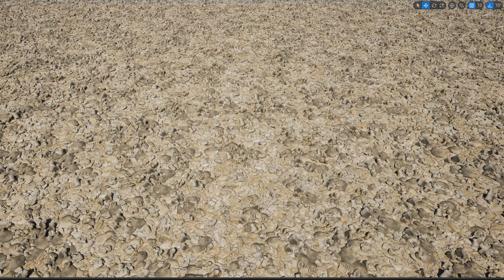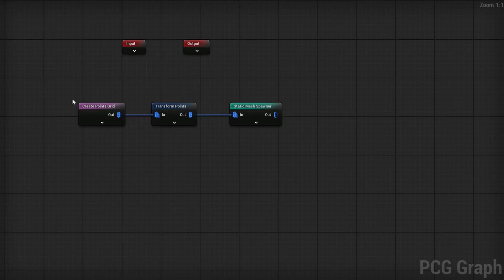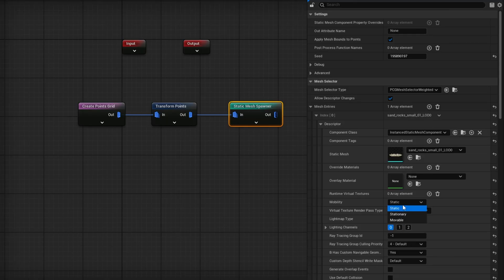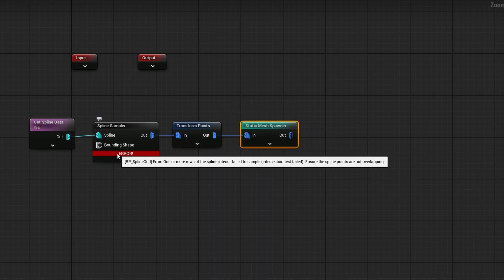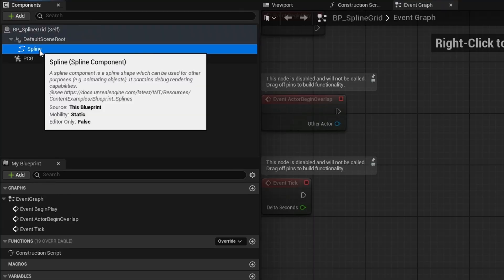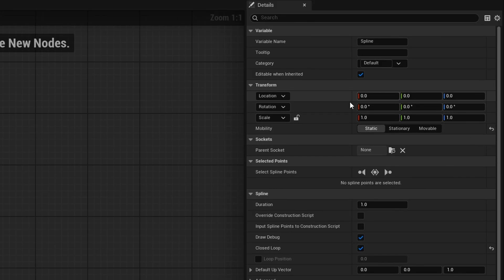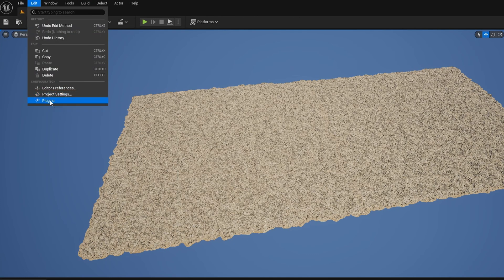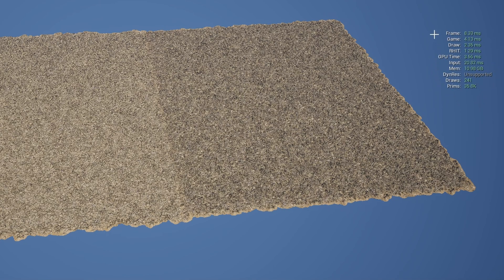How To Get Started With GPU Lightbaking With PCG | PCG Basics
Unreal Engine 5's GPU Light baking is as powerful as ever. But to have it work with PCG there's some things you need to know.

Chapters:

00:00 - Intro
00:46 - Project Settings and Regular PCG Graph
02:38 - Static Mesh Settings
02:55 - Spline Based PCG Graph
04:29 - Disabling Lumen To Bake
06:14 - Finished Bake Results